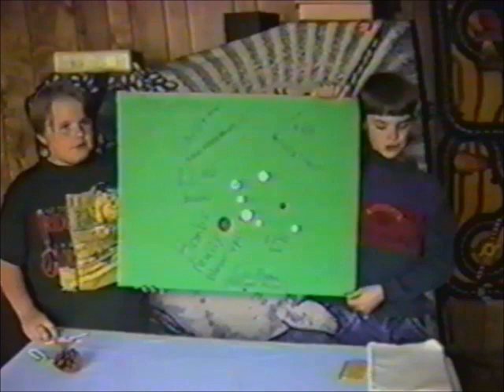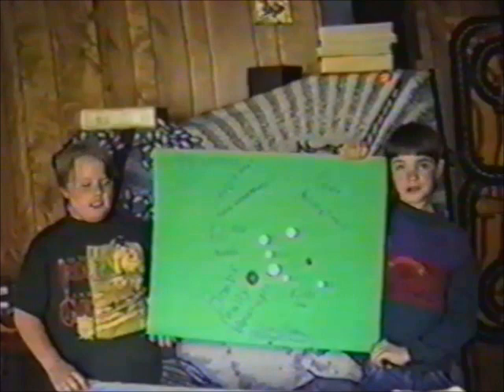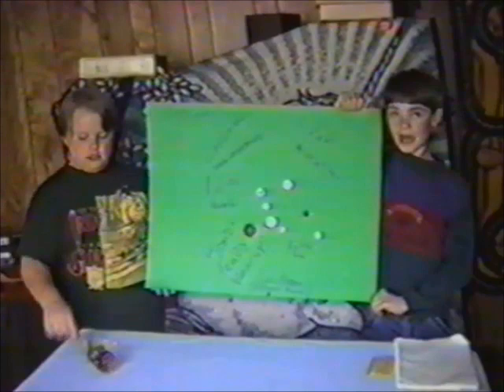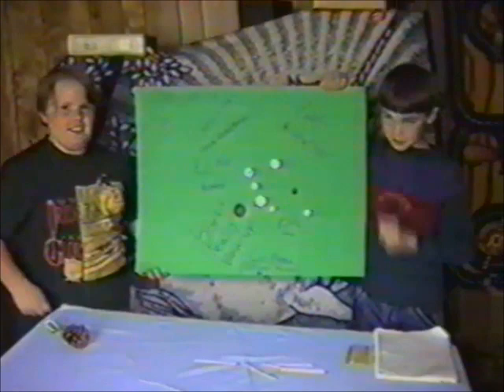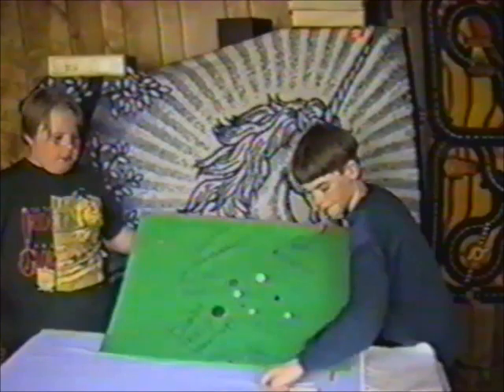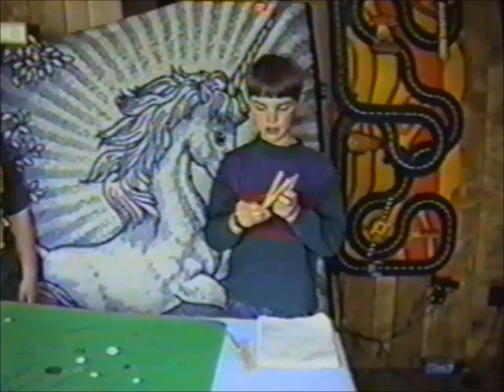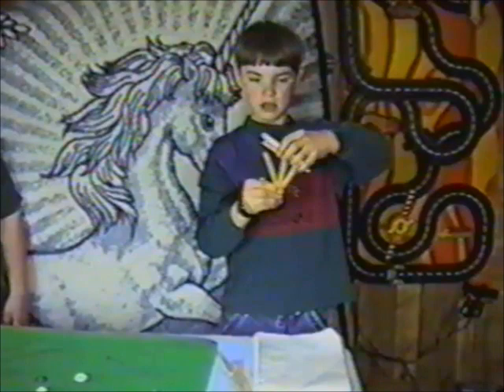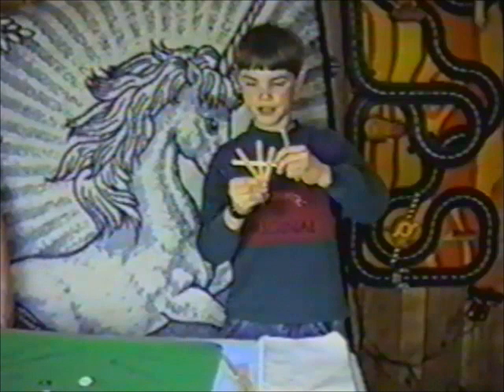1995 George Holt IV and Greg Sawyer Making An Educational TV Show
This is cute.